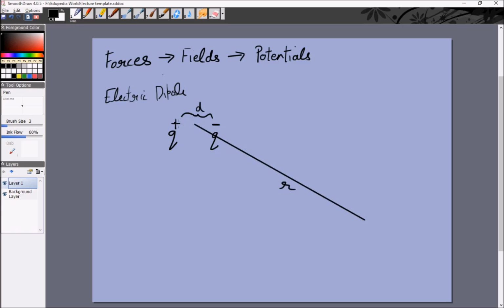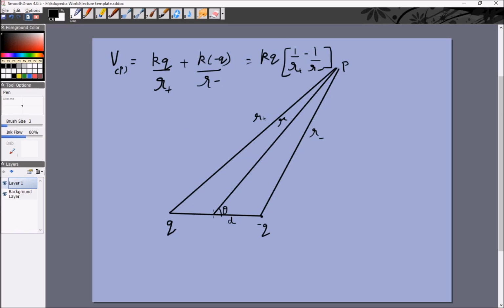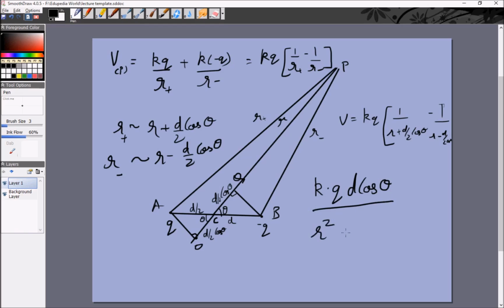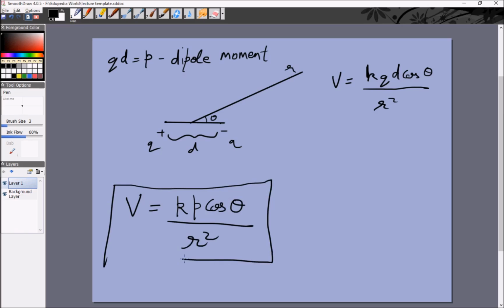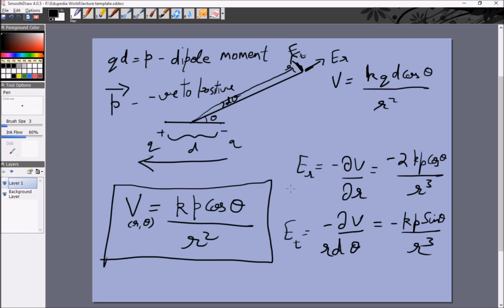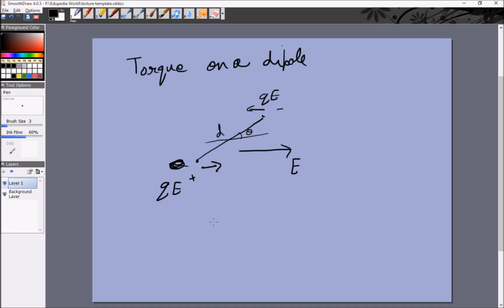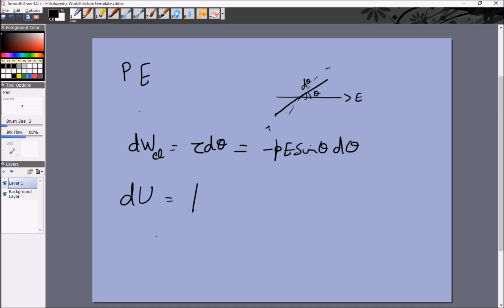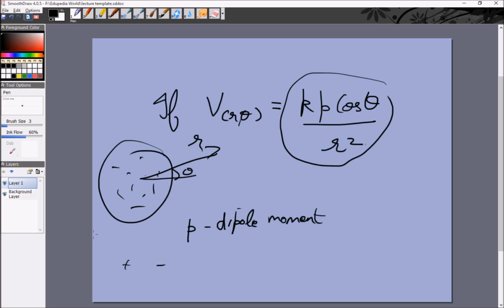Physics (Grade 12) | Dipoles | Electric Dipole | Equation | Formula Derivation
Physics (Grade 12): High School Learning:
Dipoles | Electric Dipole

for more videos on Physics (Grade 12).